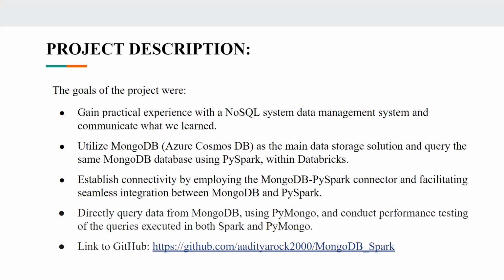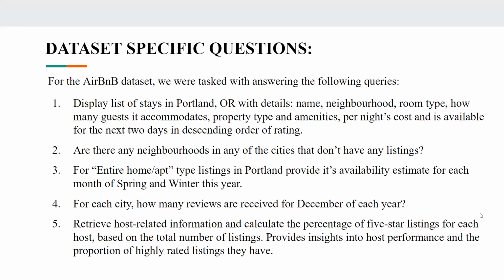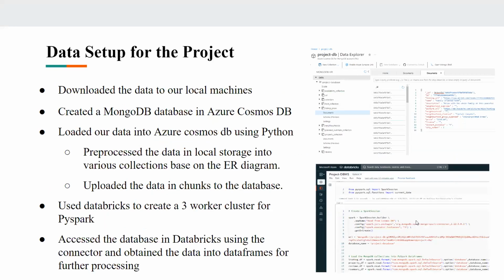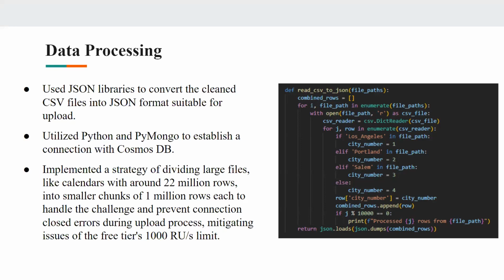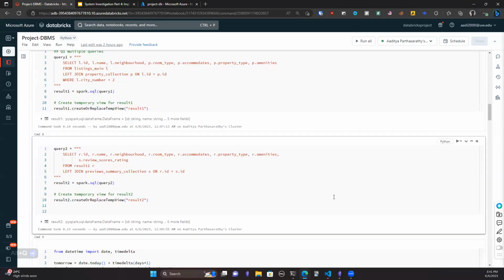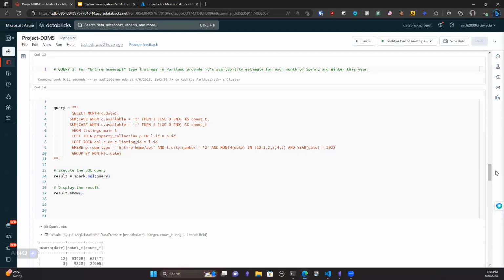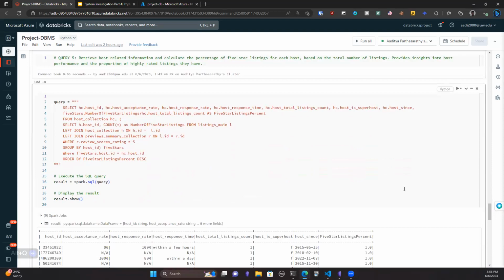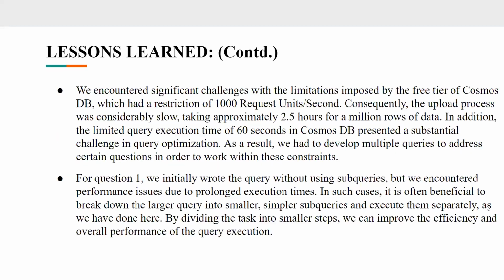Analyzing AirBnB Dataset With MongoDB